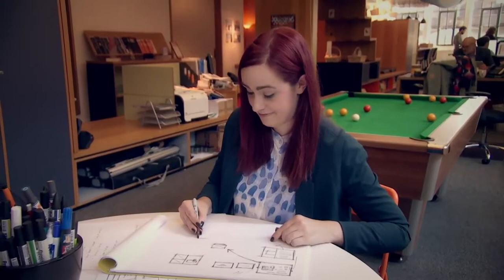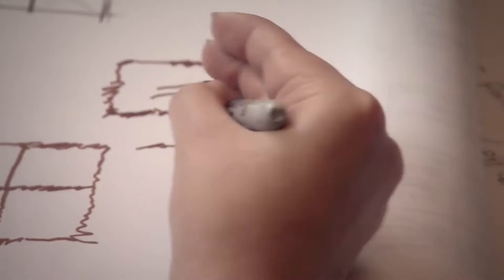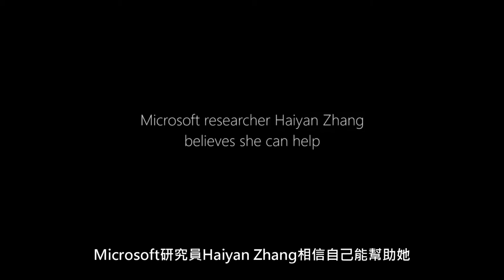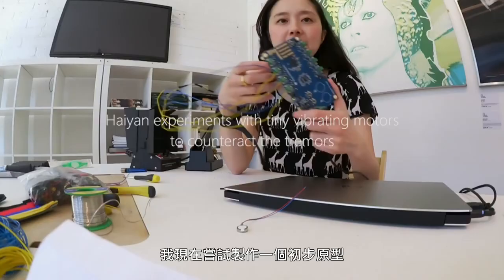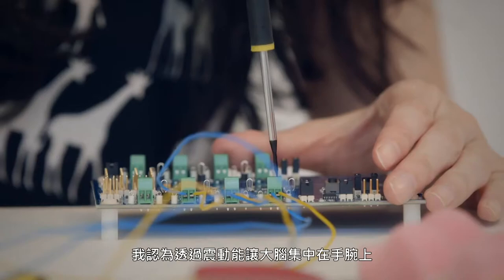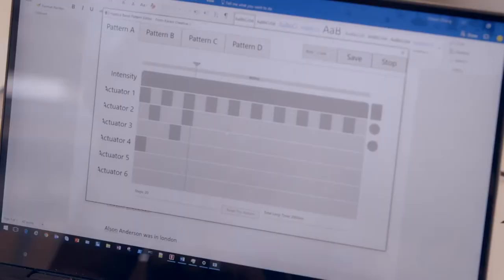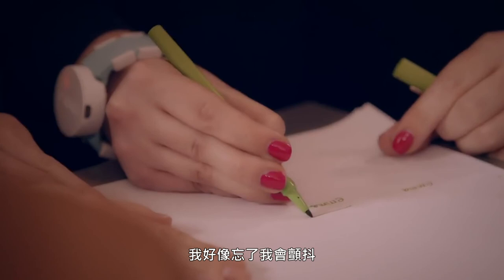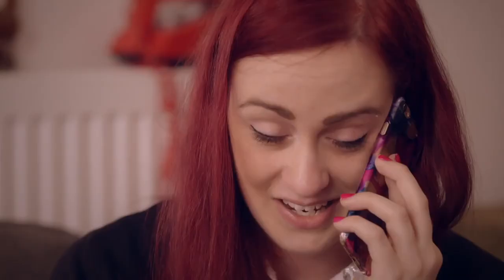Build 2017 - Project Emma